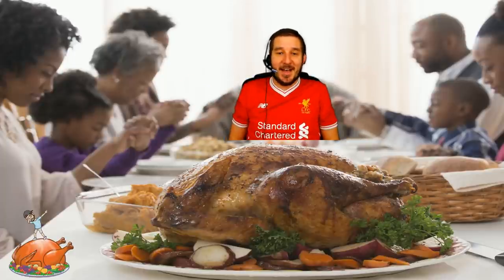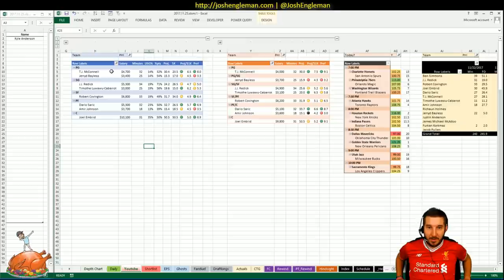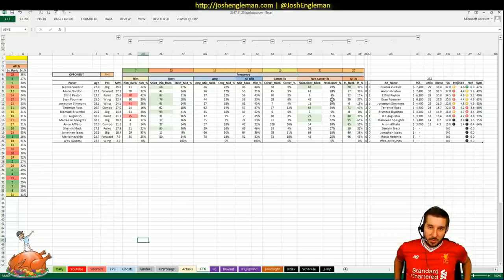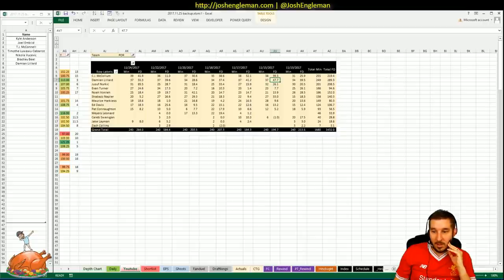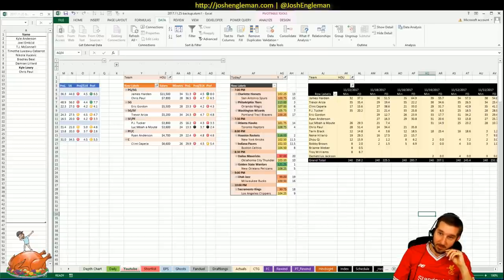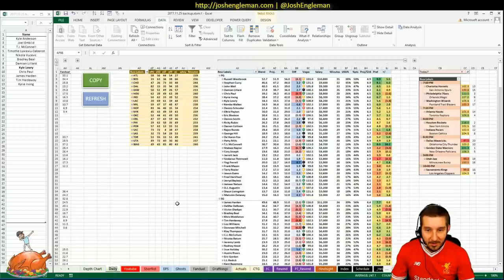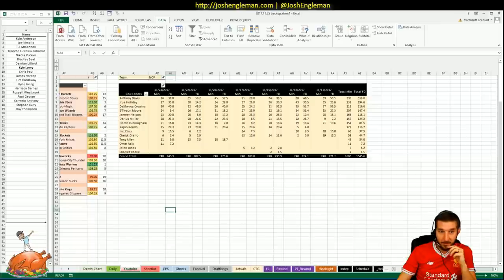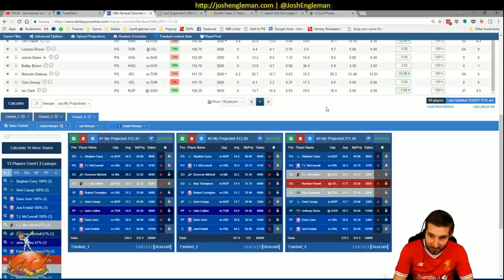NBA DFS Projections & Strategy | Saturday 11/25 | FanDuel & DraftKings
NBA DFS slate breakdown for Saturday, November 25. I went through my likes/dislikes for each game across the full X-game slate.